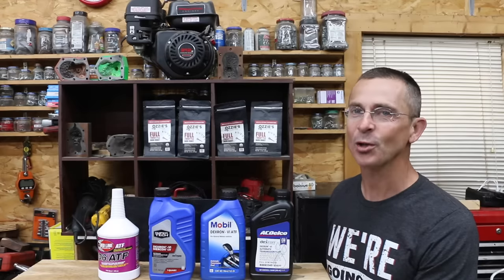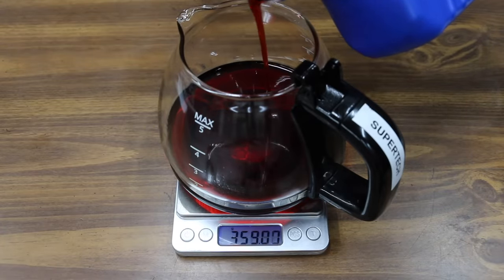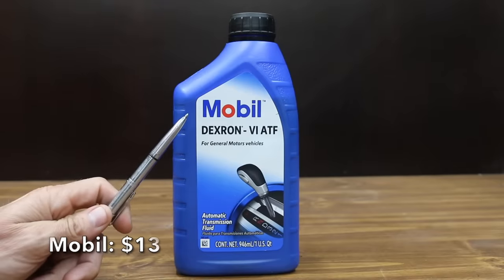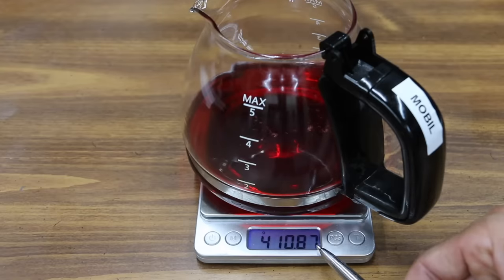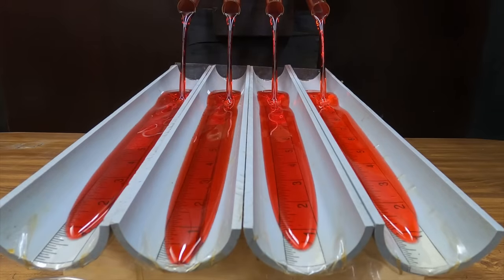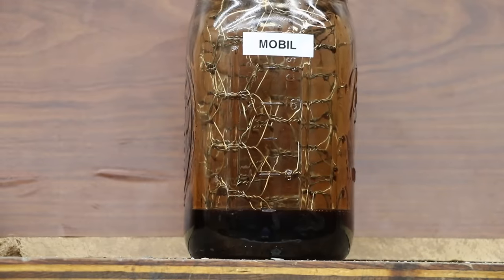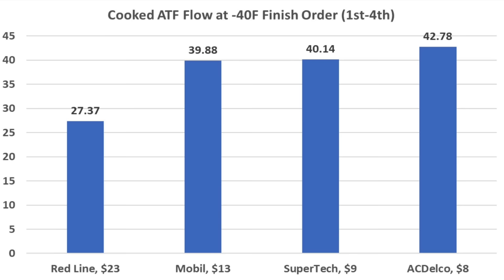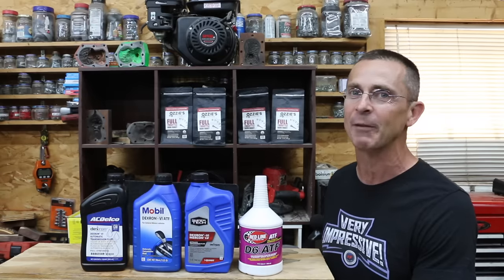SuperTech ATF Safe to Use? Let's find out!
Does ATF brand matter or is it all the same? Is OEM transmission fluid better or worse than aftermarket brands? Automatic transmission fluids compared for resistance to foaming, acidity, wear resistant properties, ability to resistance oxidation and thermal breakdown, viscosity or flow before and after exposure to heat. I also paid an independent testing lab to provide additional information on the automatic transmission fluids.

I bought all of the automatic transmission fluids to ensure an unbiased review. Your support helps keep the channel going! So, thank you for supporting the channel!

➡ Products Tested In This Video (in no particular order):
Red Line
SuperTech: Available at Walmart
The pen I use in all videos